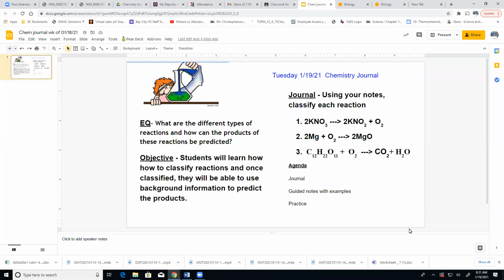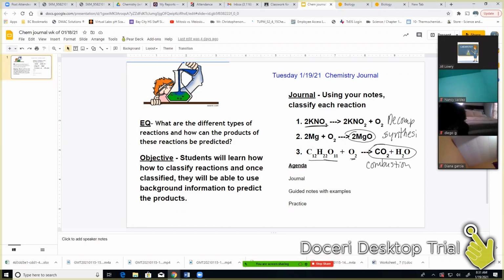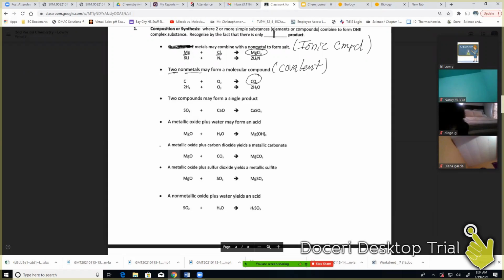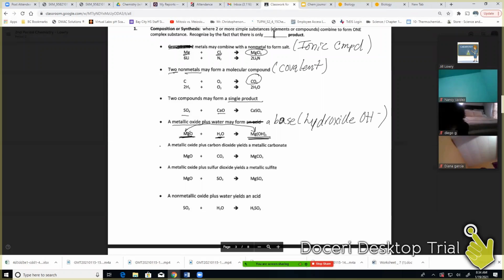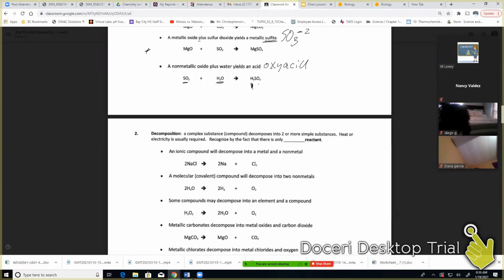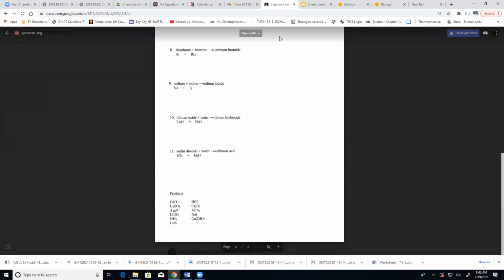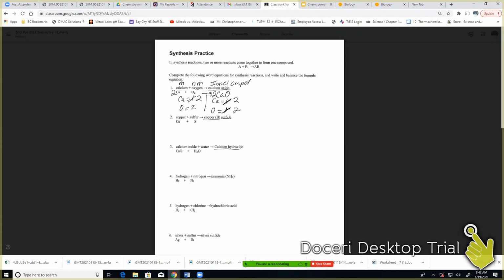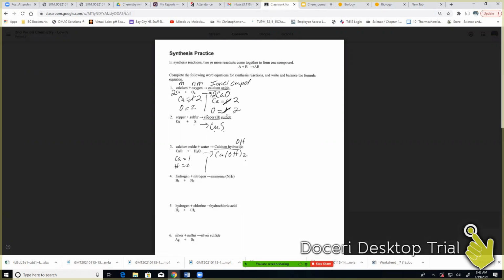Ms Lowry Regular Chemistry 01/19/21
synthesis reactions